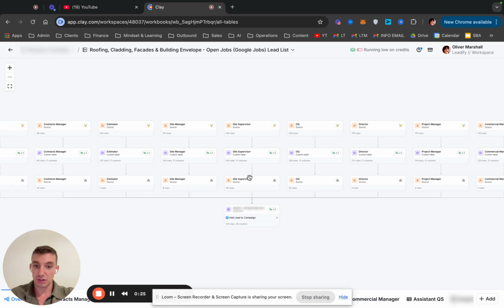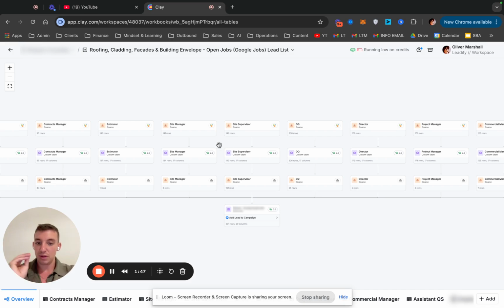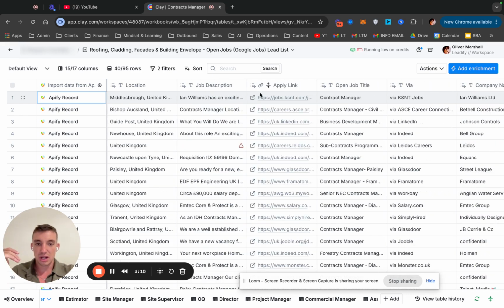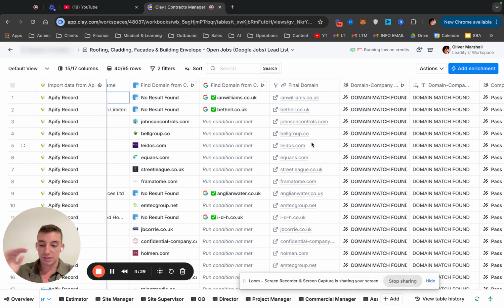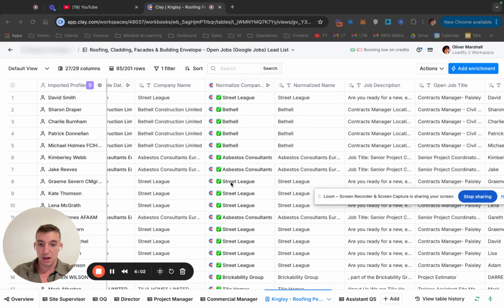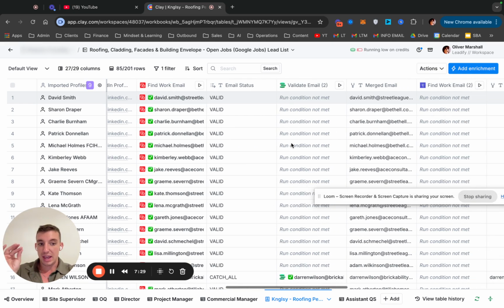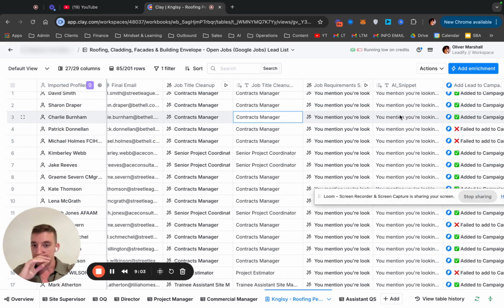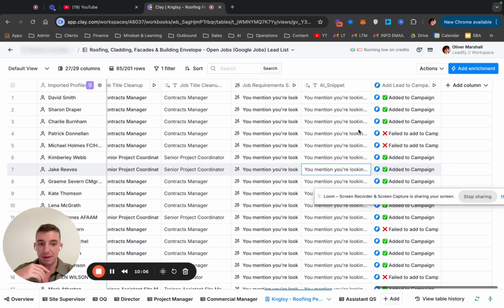How to automate sending 1000's of personalised emails using Google open jobs